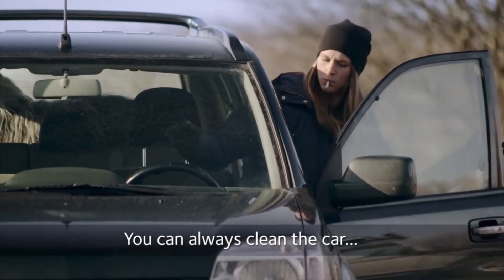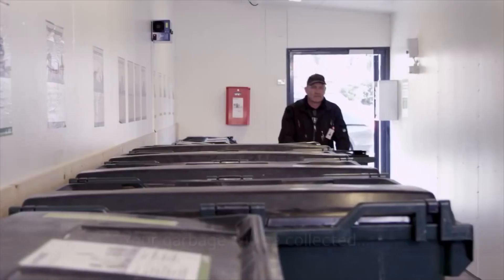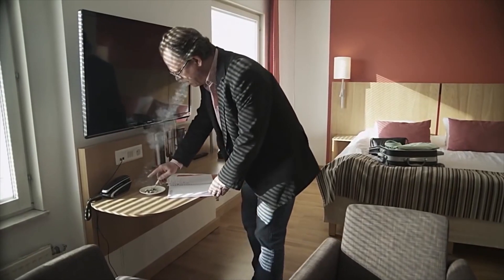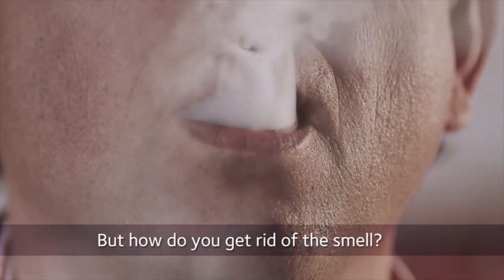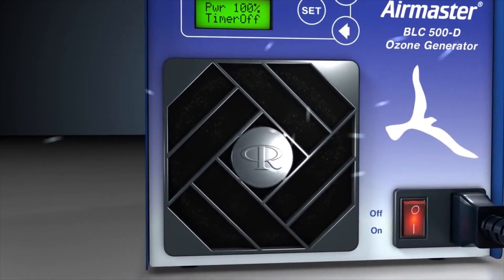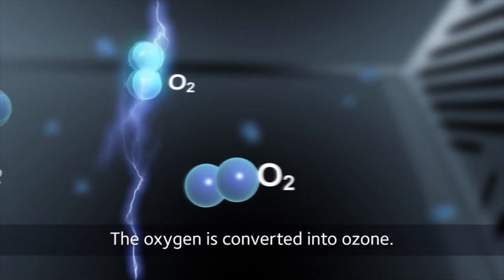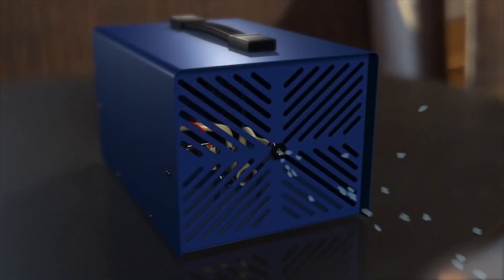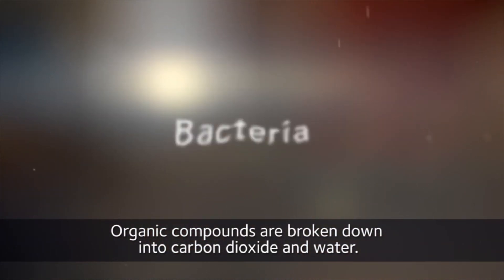Ozonatorius - ozono generatorius Airmaster | OROsprendimai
Airmaster ozonatoriai - ozono generatoriai, tai profesionaliam naudojimui skirta kvapų šalinimo įranga. Ozonatoriai naudojami šalinant kvapus restoranuose, virtuvėse, atliekų rūšiavimo patalpose. Taip pat tinkami naudoti šalinant dūmus ar kvapus automobiliuose, viešbučių kambariuose ar gyvenamose patalpose.